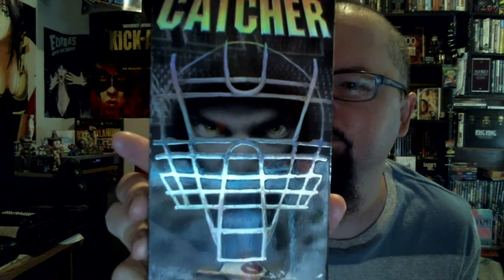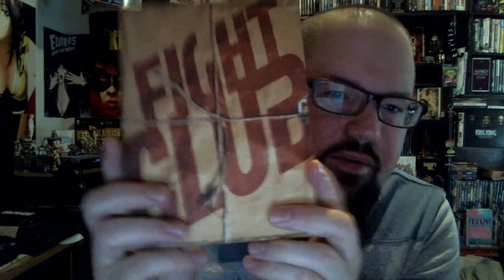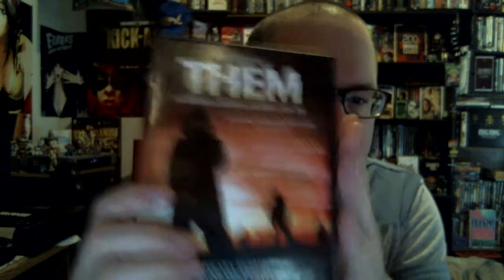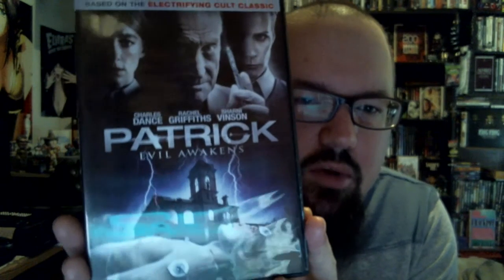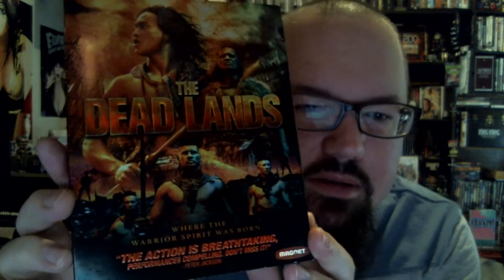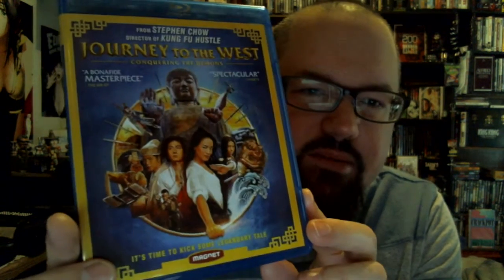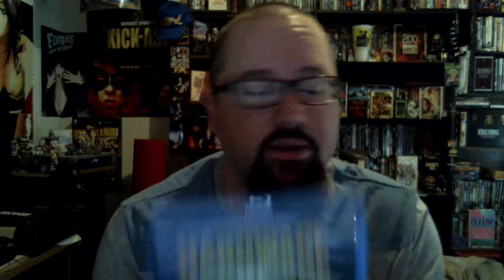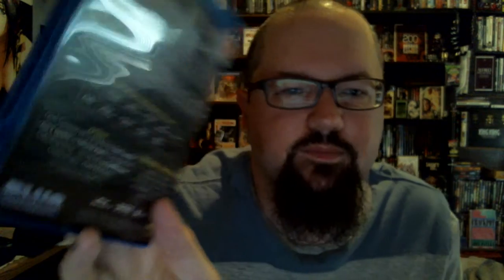Big update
An update that has been in the making for a few weeks.